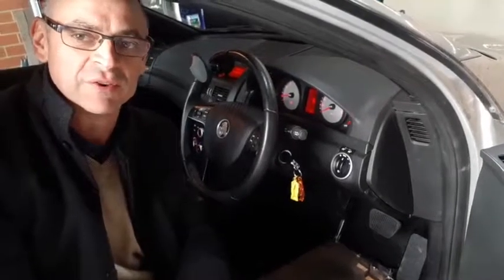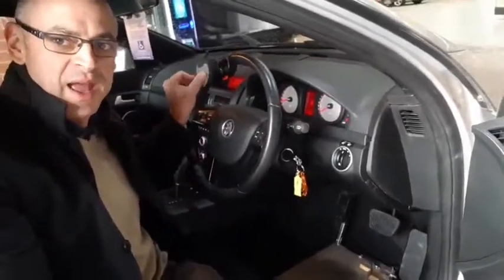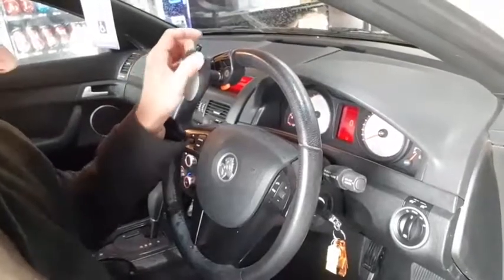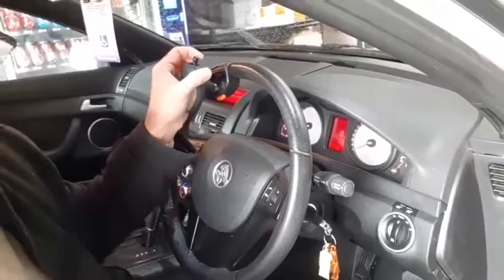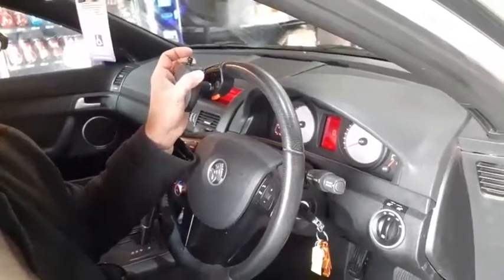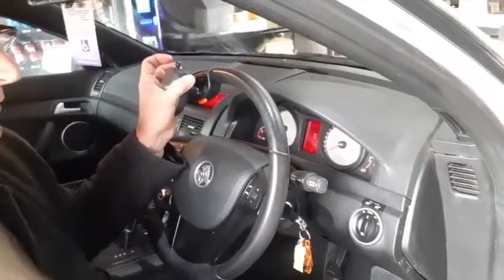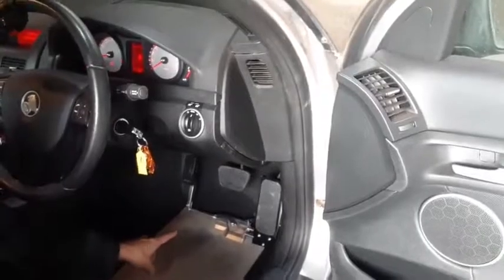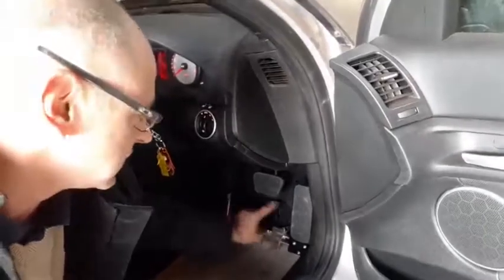Left foot accelerator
We just handed over this vehicle with its new left foot accelerator. Listen to some of the advantages to our installations